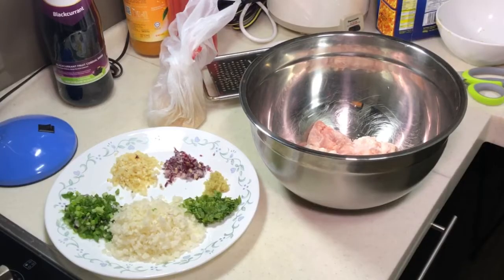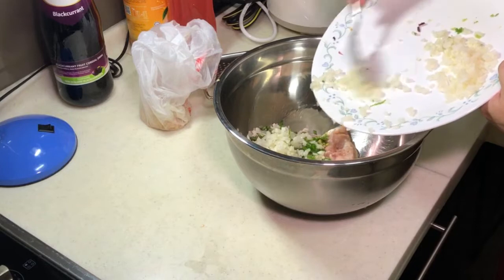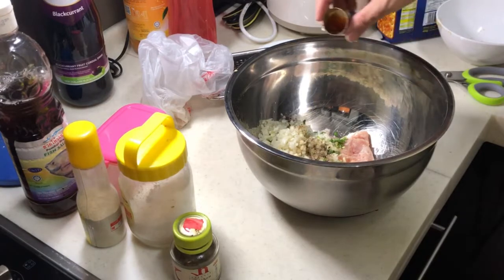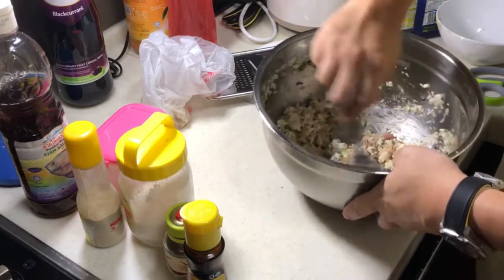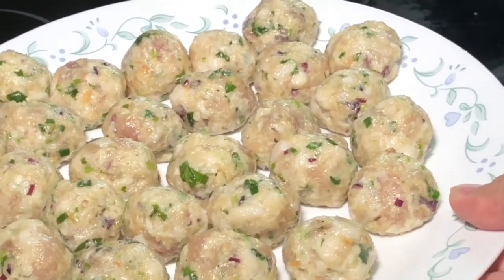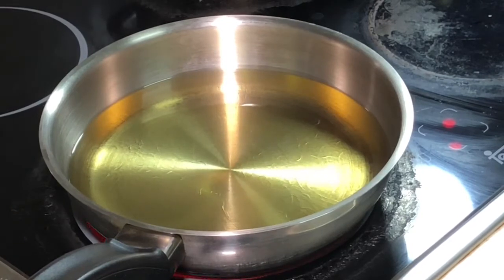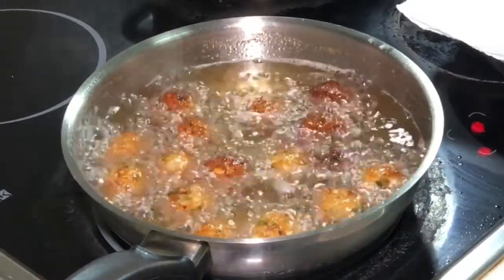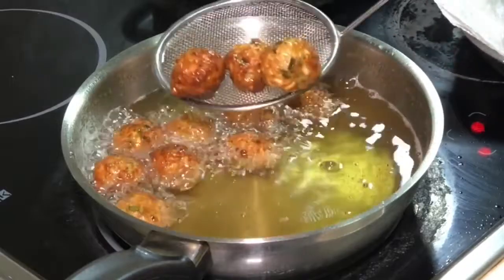Golden meatball 黄金肉圆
Secret is the cream crackers